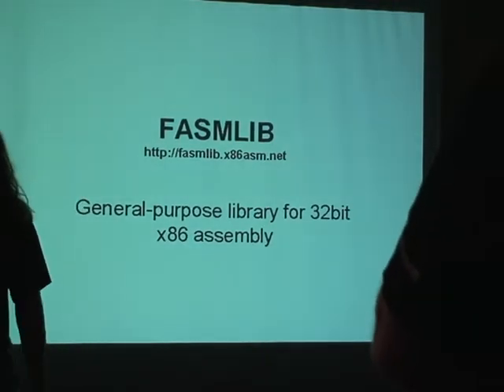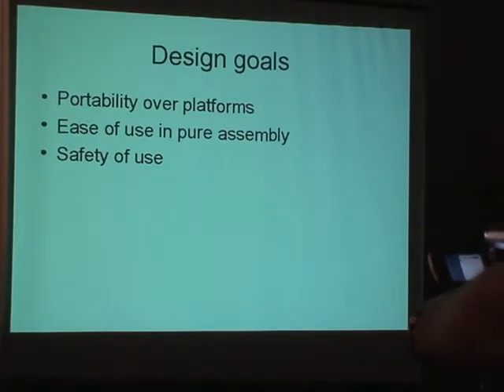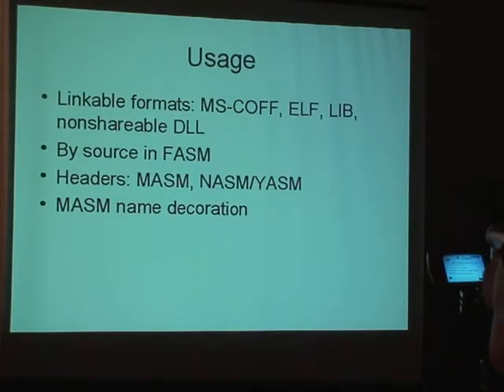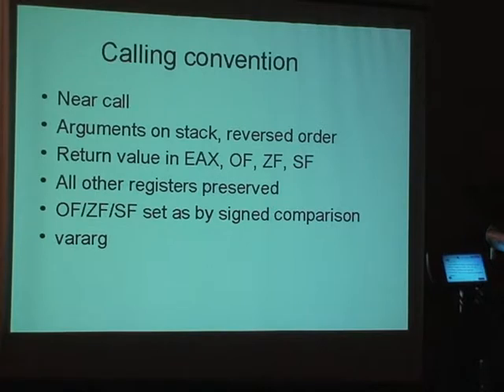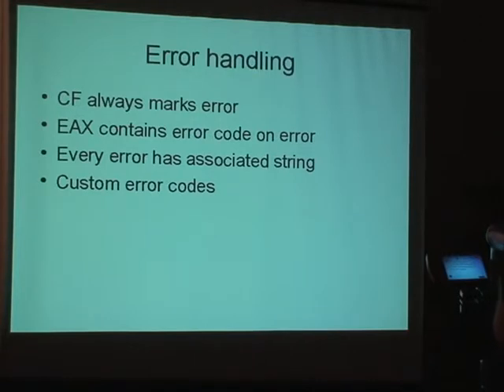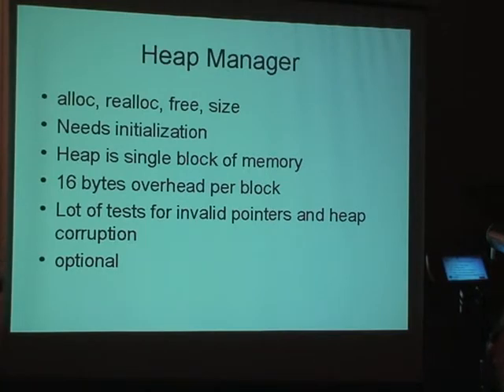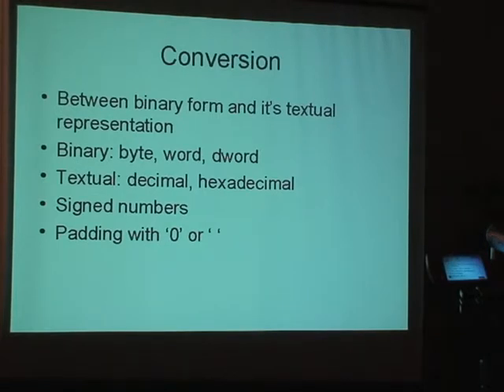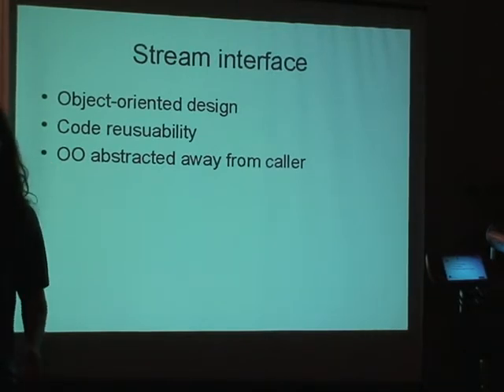fasmcon 2007: Martin Mocko's talk about FASMLIB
Martin Mocko's talk about FASMLIB, which he created, in Brno at fasmcon 2007.

FASMLIB is a portable general-purpose library for 32bit x86 assembly language.